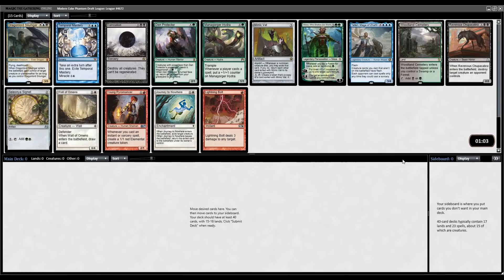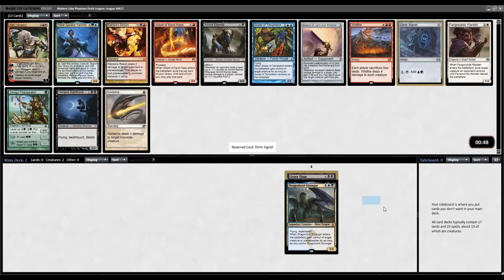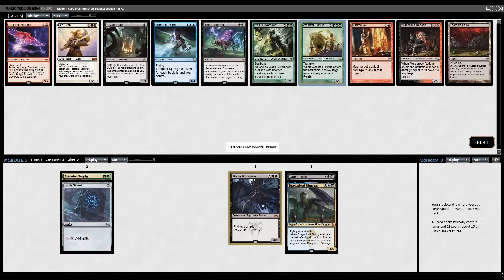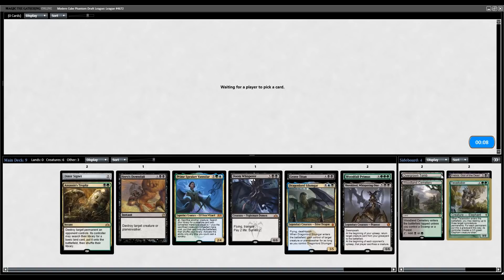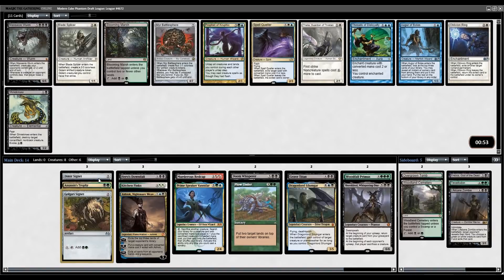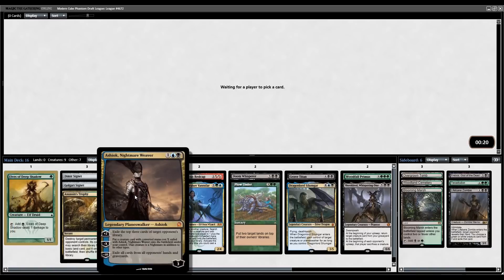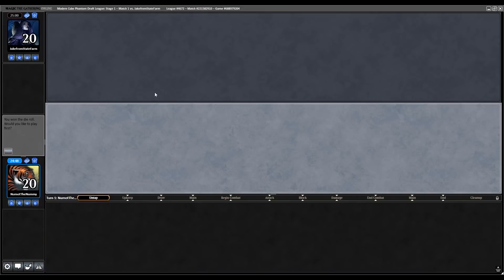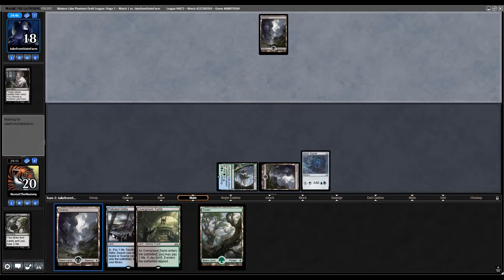Modern Cube, AGAIN | Drafting with NumottheNummy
Throne of Eldraine is right around the corner, but that won't stop NumottheNummy from doing some Modern Cube action!